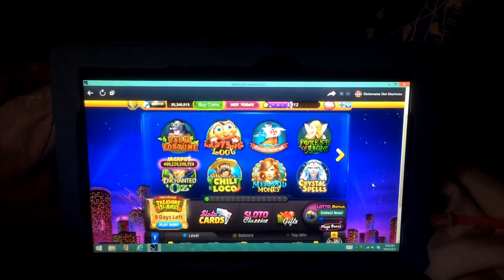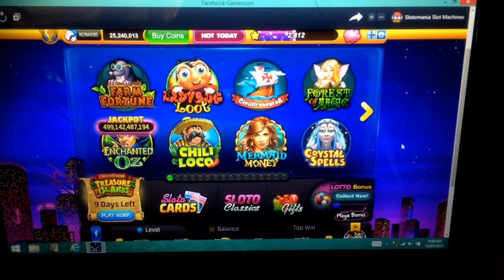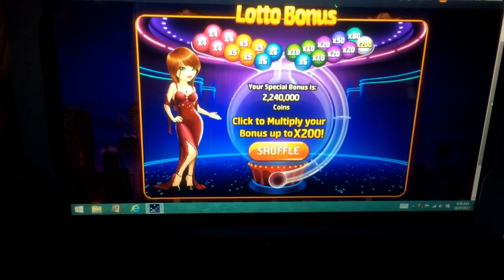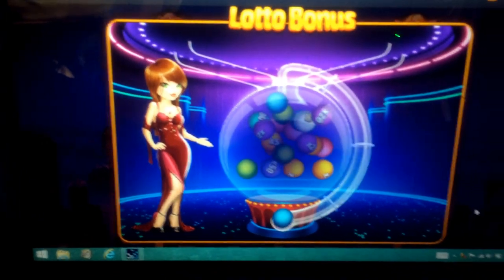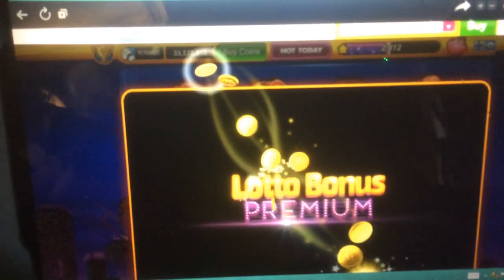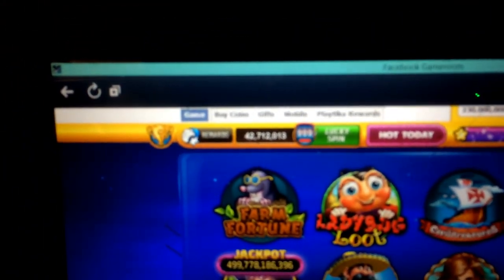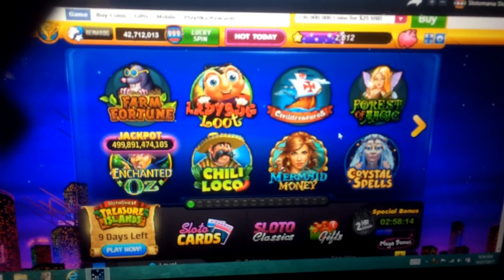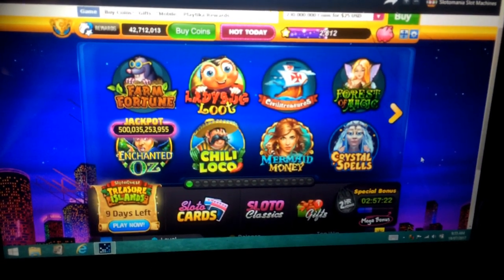Slotomania's Bingo Bonus Game 🎬🎟☄️💫📣🎬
I thought I would do an upload of this Bonus feature within Slotomania's game which I have not featured yet ;-)

I hope you love it and I will continue to bring you more fun stuff as I go about my daily life lol